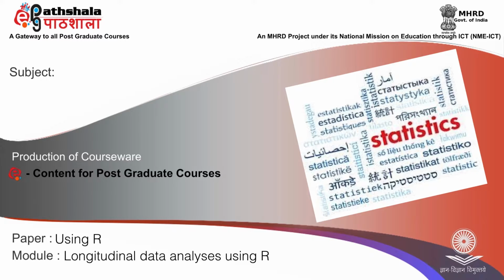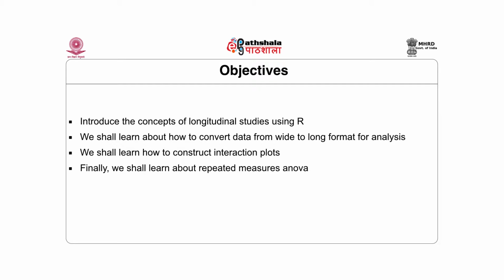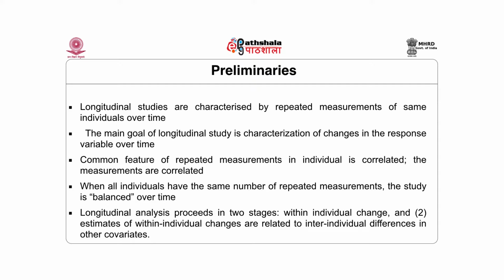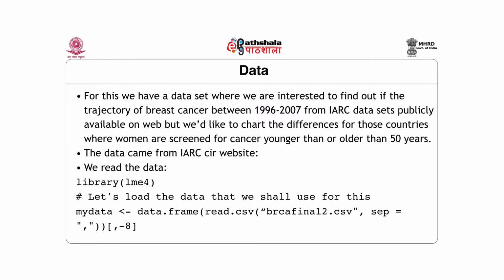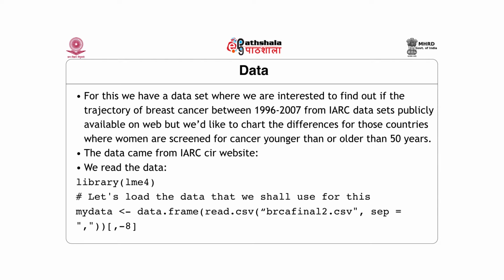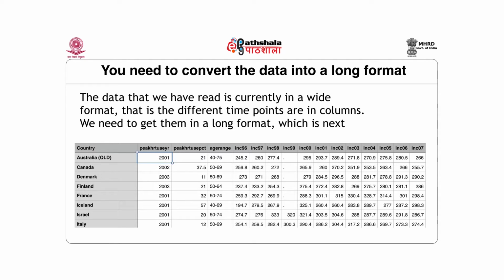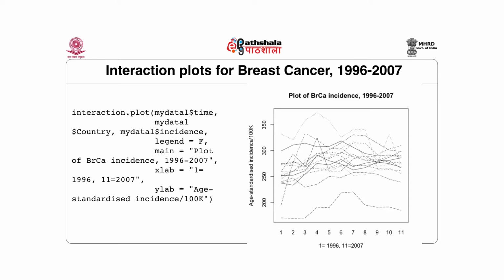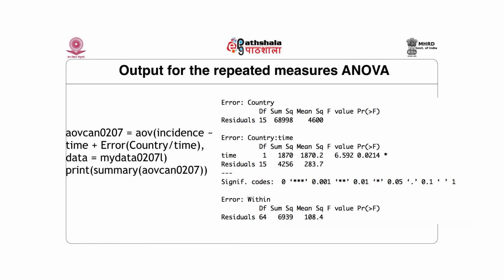Longitudinal Data Anaylsis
Module:  Longitudinal Data Anaylsis